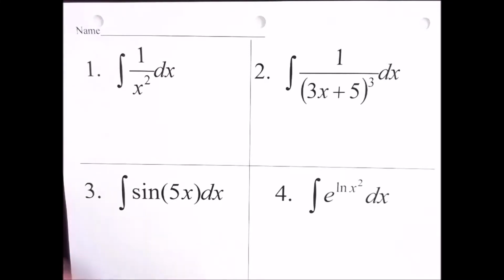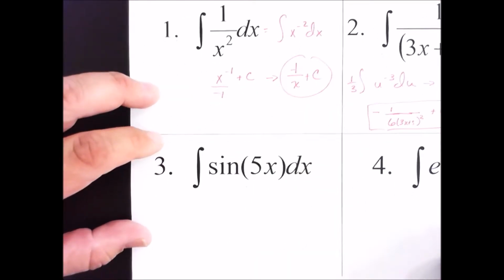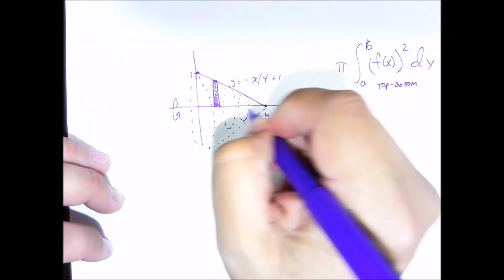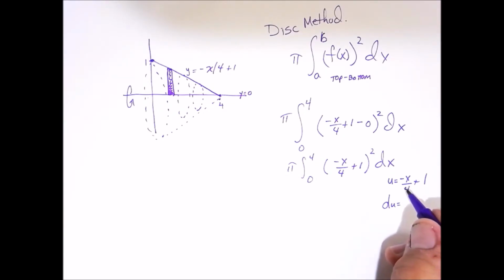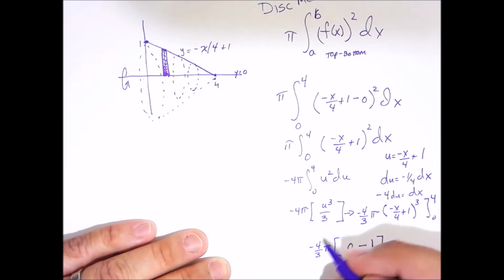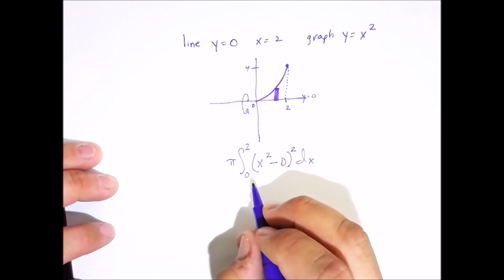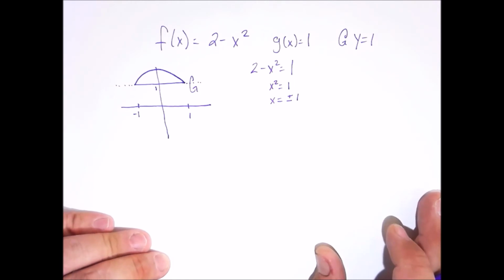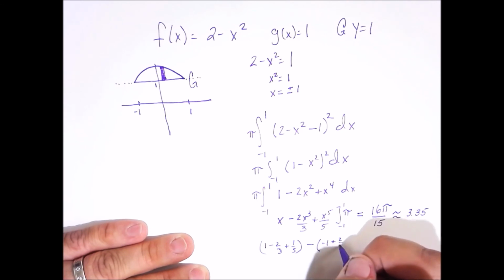Disc day 1 examples